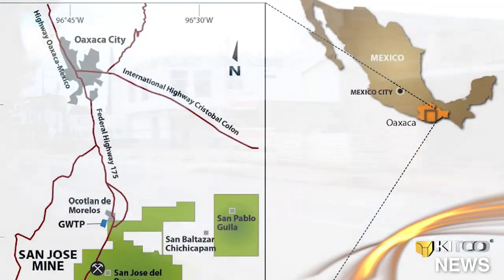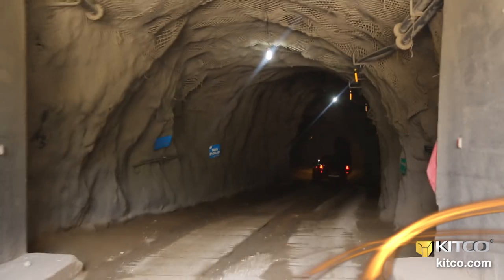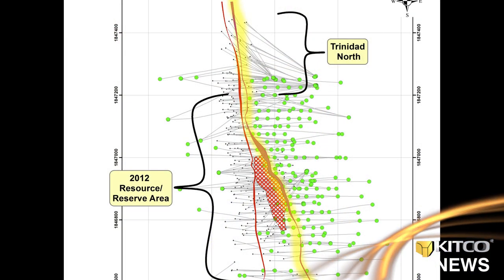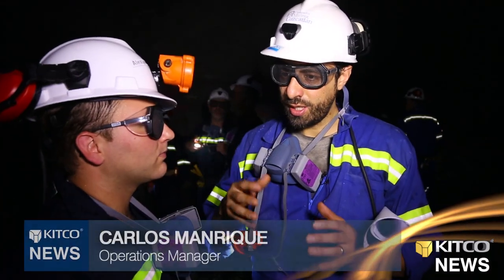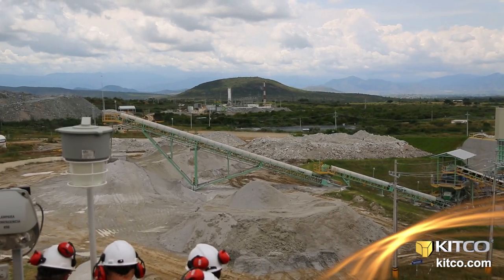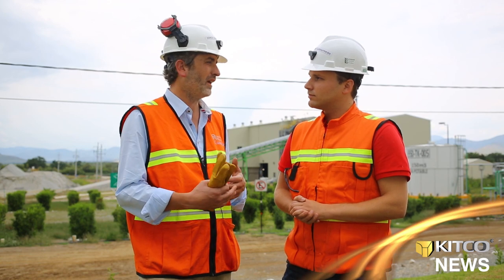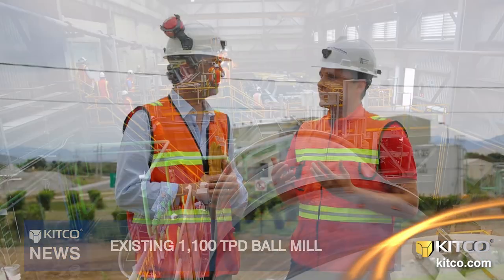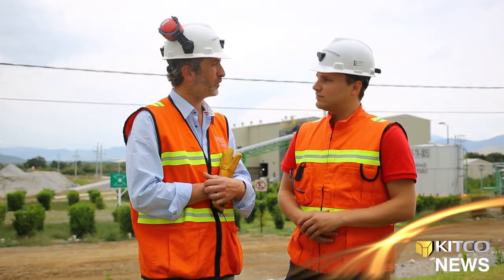EXCLUSIVE: Inside Look at Fortuna Silver's San Jose Mine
Kitco News' Alex Letourneau takes you on an exclusive tour of Fortuna Silver's San Jose Mine in Mexico. Have you ever wondered what a mine looks like and how everything operates 150 meters underground? Tune in now to follow Alex through his journey down a deep-pit silver mine and learn about the high-grade Trinidad Deposit discovery. Alex also tours the company's upgraded mill, which can now process 1,800 metric ton of silver per day. Kitco News, September 13, 2013.

Join the conversation @ The Kitco Forums and be part of the premier online community for precious metals investors -- Or join the conversation on social media: @KitcoNewsNOW on Twitter --- Kitco News on Facebook --- Kitco News on Google+ --- Kitco News on StockTwits